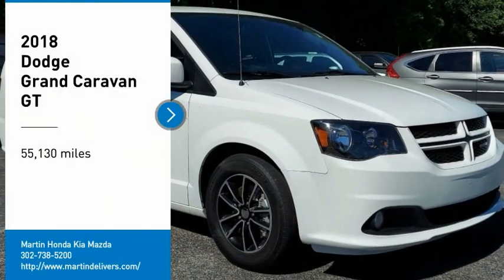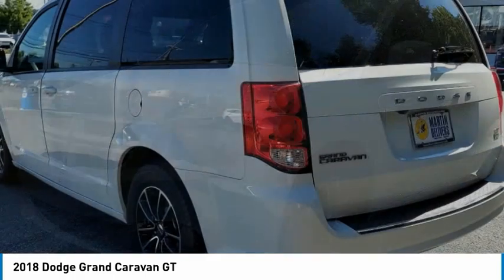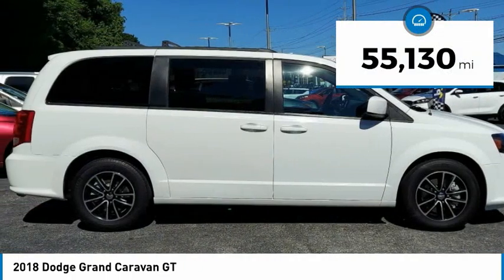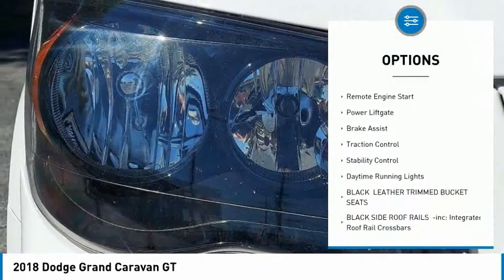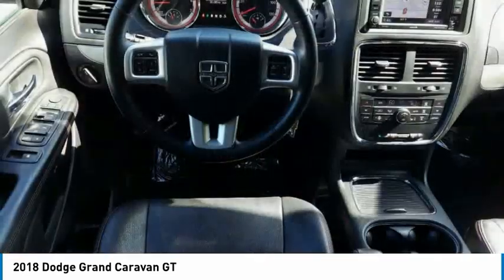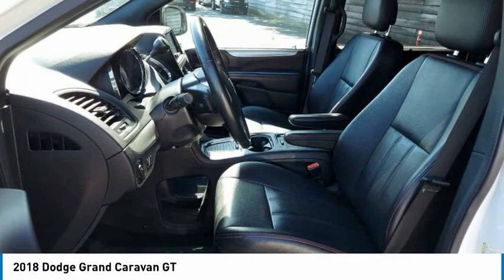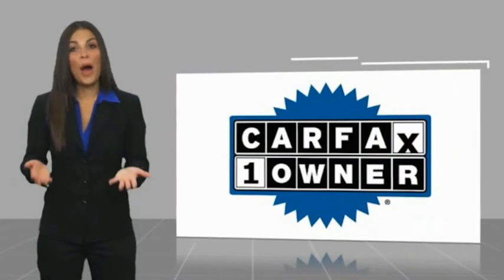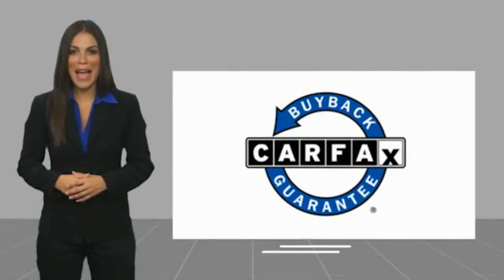2018 Dodge Grand Caravan Martin Honda Kia Mazda T16884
2018 Dodge Grand Caravan GT

Don't miss this 2018 Dodge Grand Caravan. It's equipped with great features. You'll want to take this mini-van, passenger home. Make a great choice today.